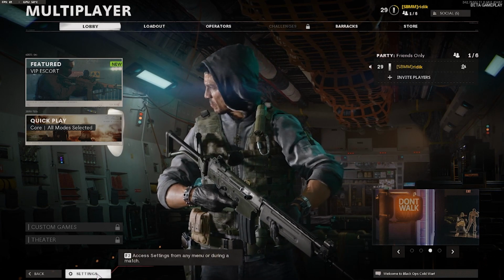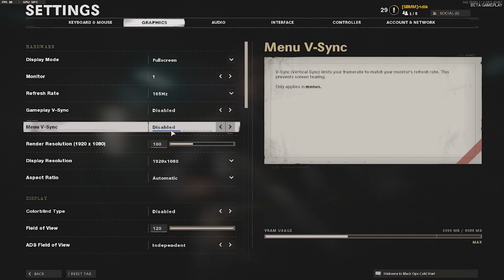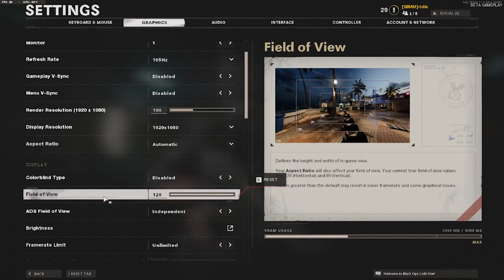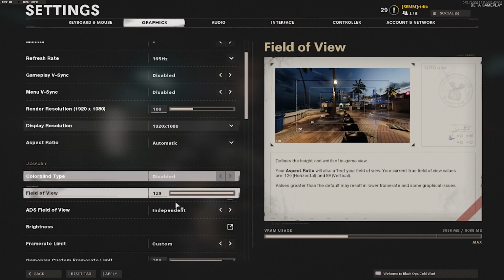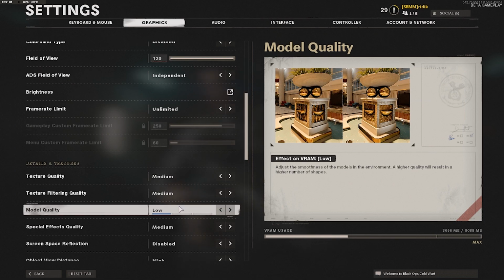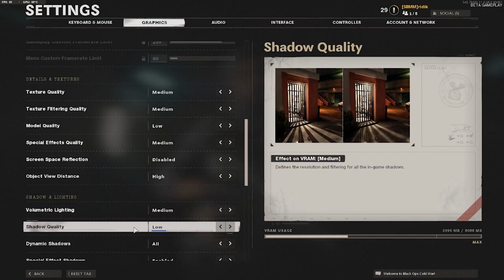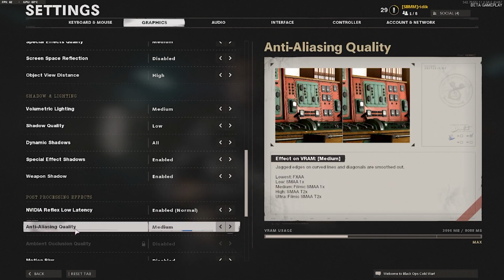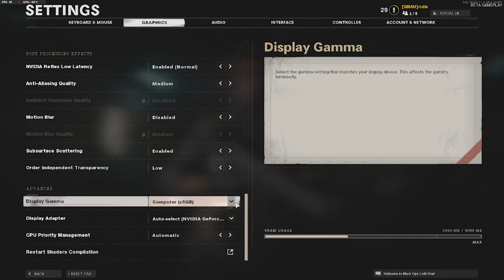Call of Duty: COLD WAR Best Settings to MAX FPS (PC)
These are the best settings for Cold War to maximize your frames.

Tags (Ignore)